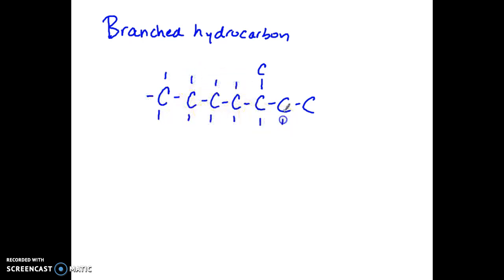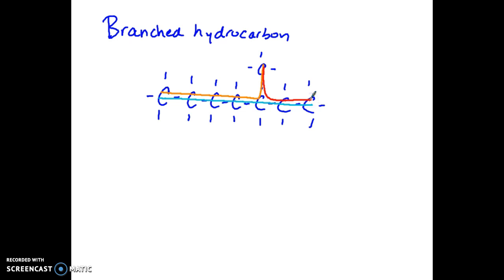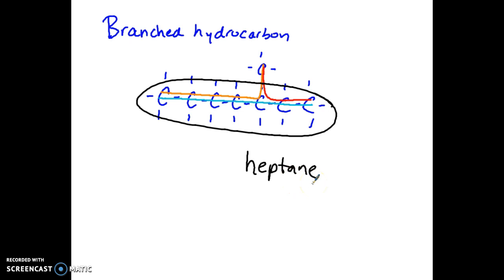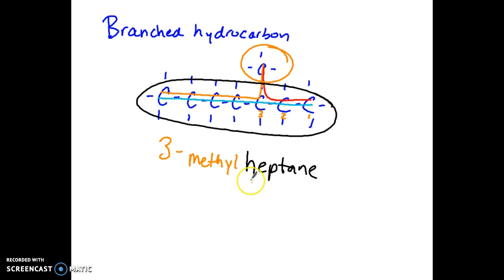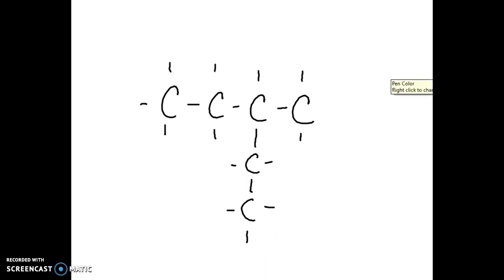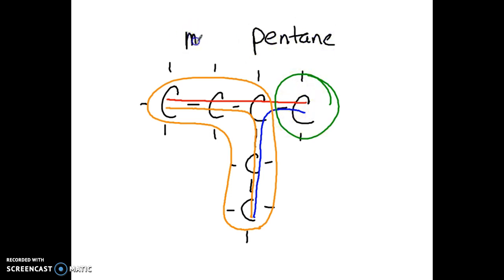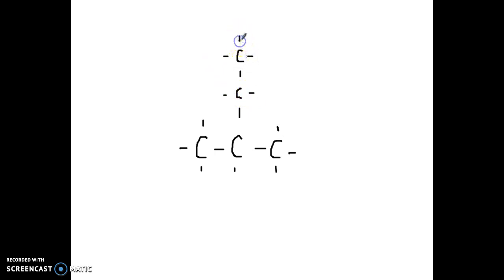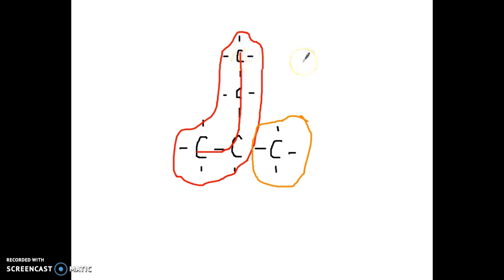naming branched hydrocarbons